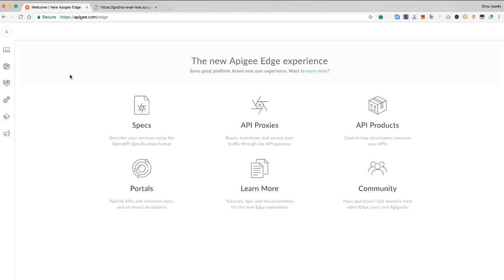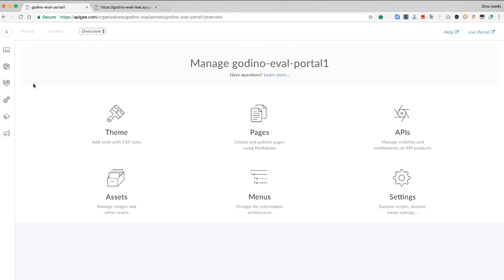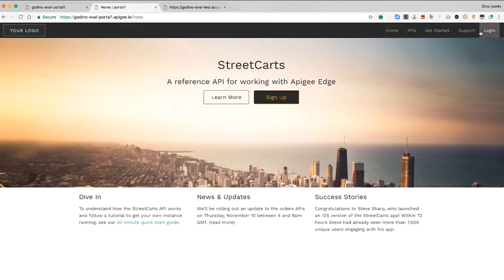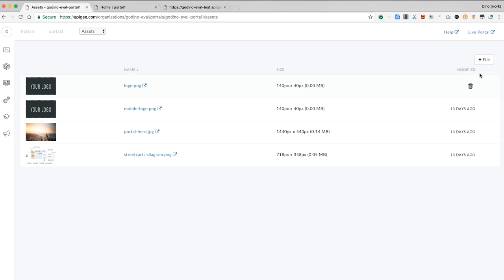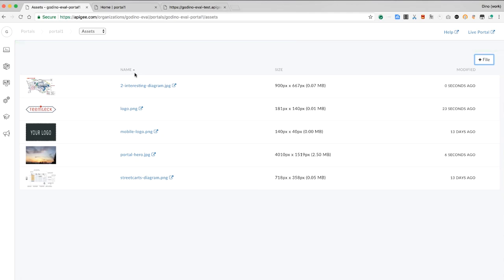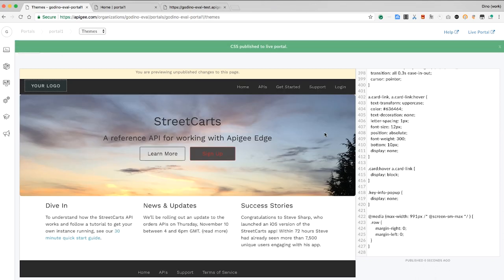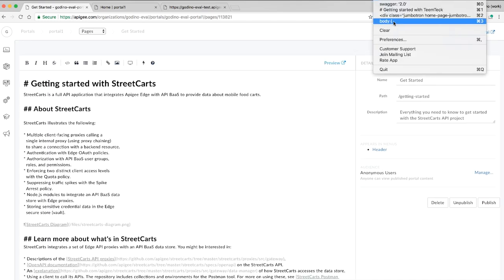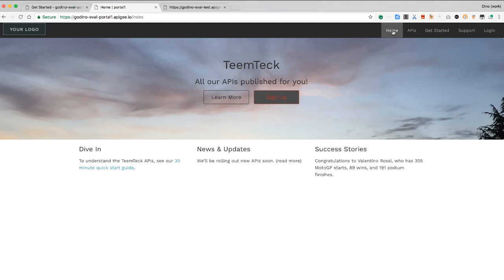Apigee API Management Trial Episode 5: Building and Publishing Your Developer Portal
In episode 5 of our series on getting started with the Apigee platform, Apigee's Dino Chiesa walks you through how to build and publish your developer portal.